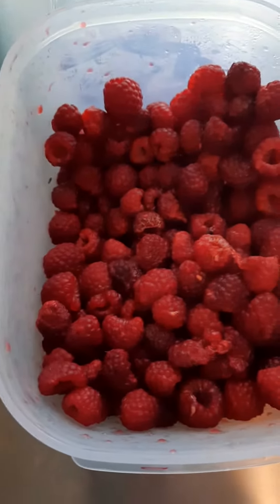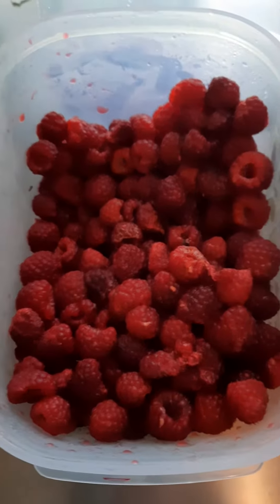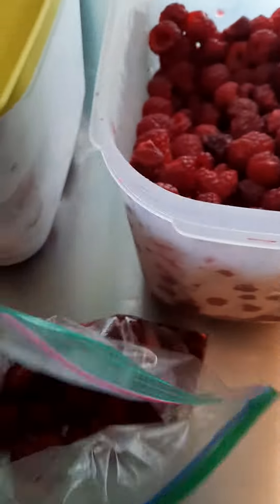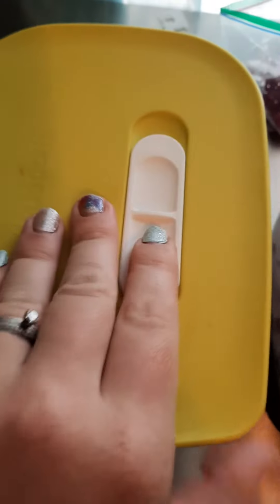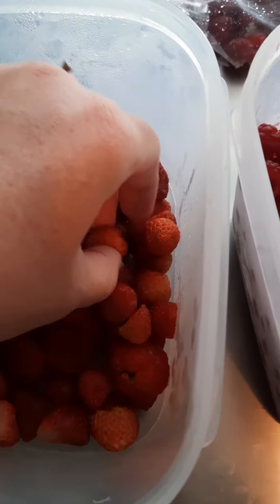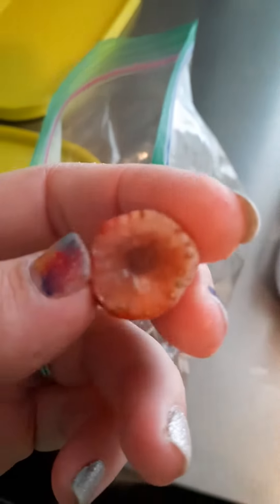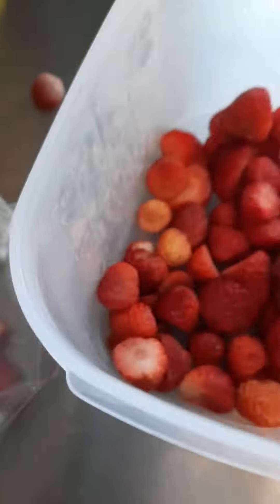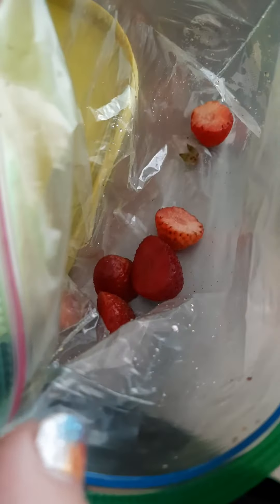week 2 fridge smart test